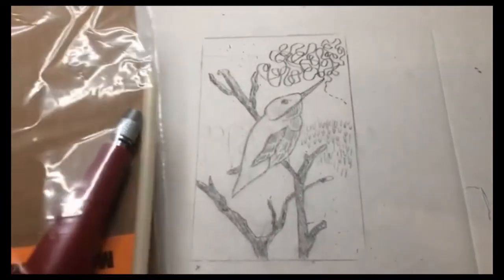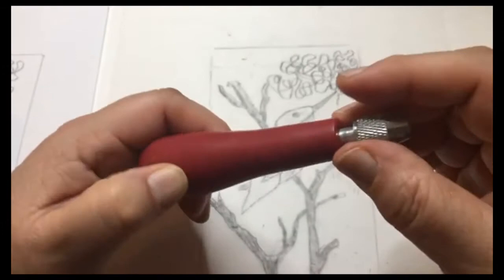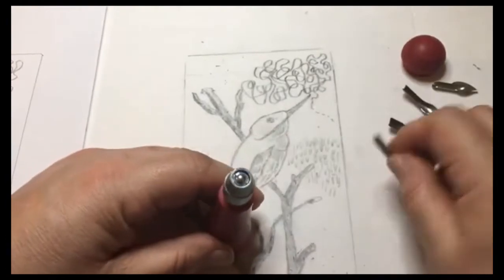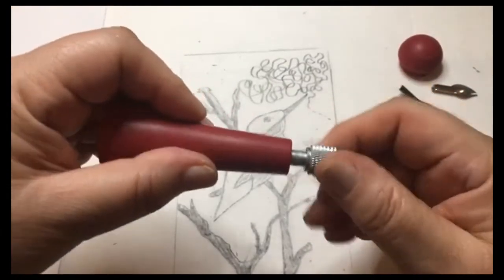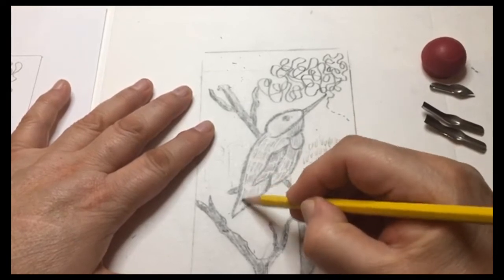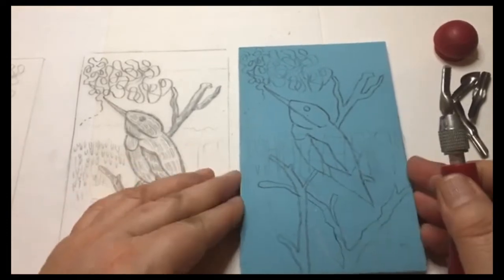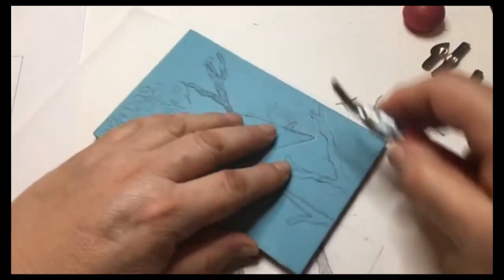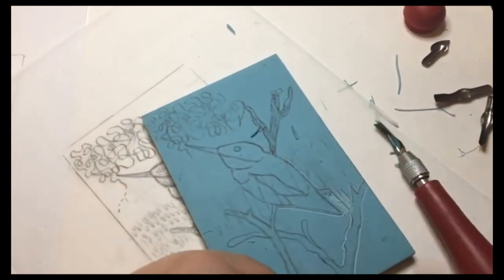Understanding Your Lino Gouge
Learn how to take change lino blades, put your lino gouge back together if the shaft component comes apart and how to begin planning to carve your EZ-Cut.